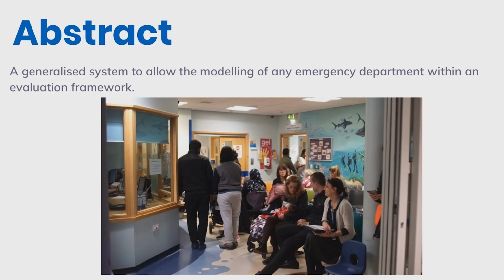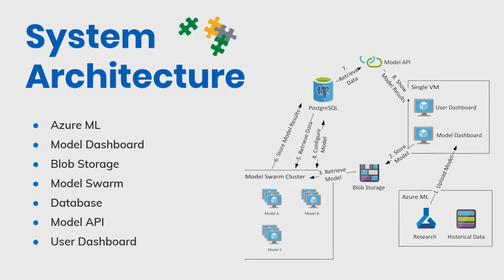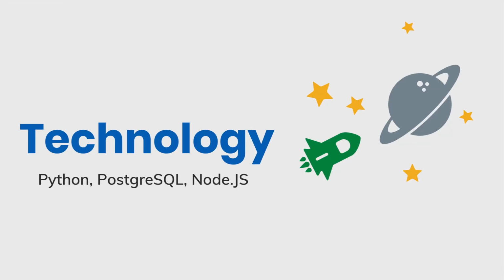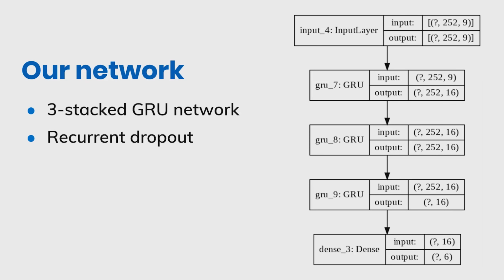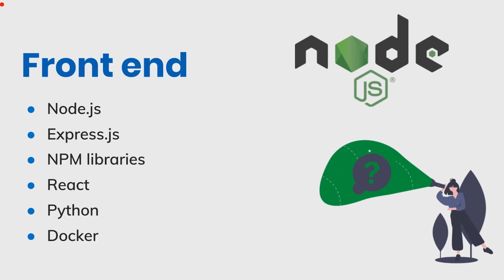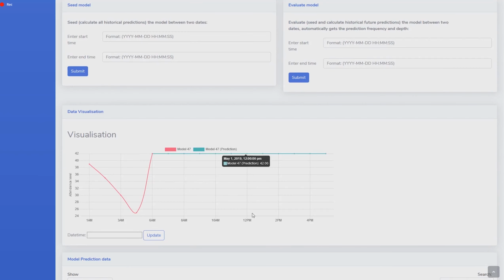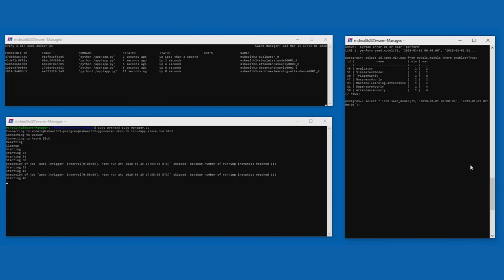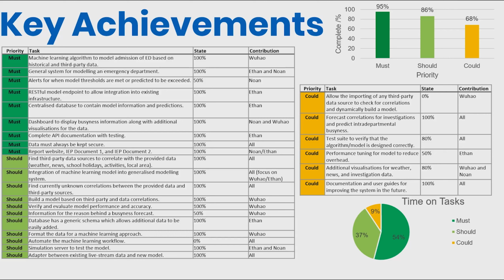UCL-IXN students + Microsoft + NHS: Emergency dept. modelling